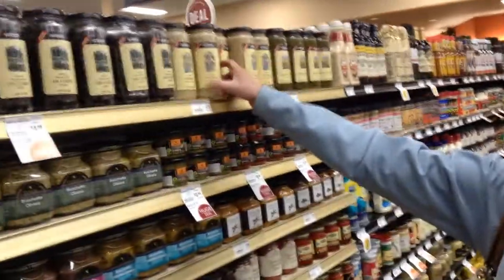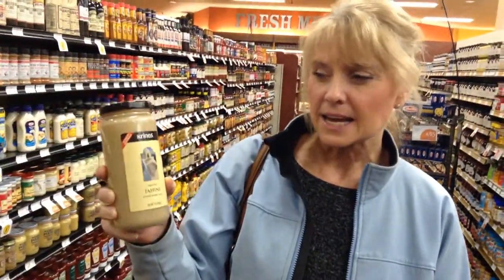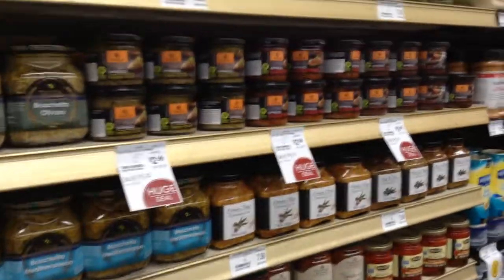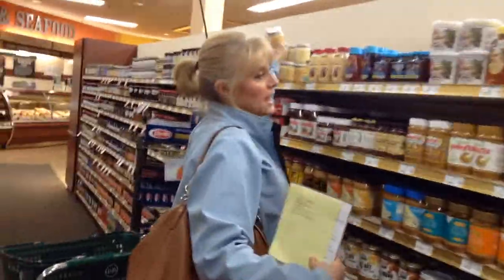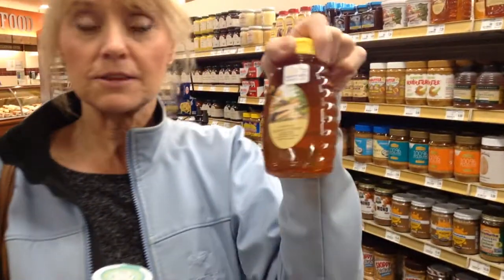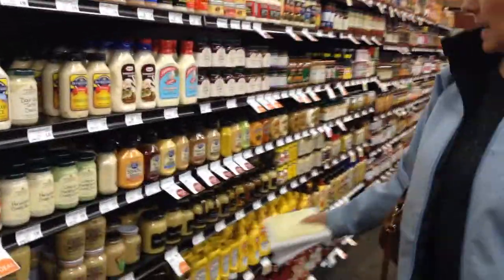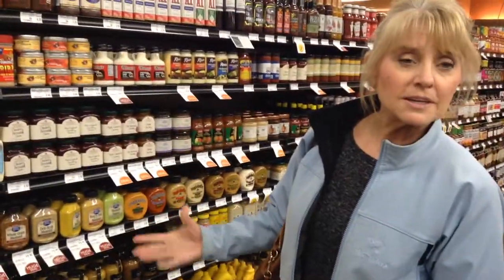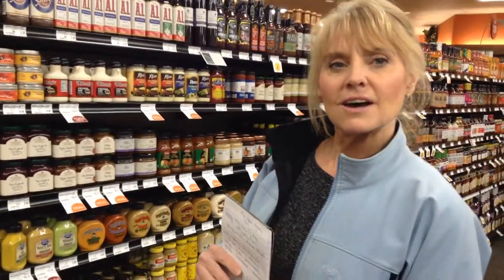Grocery Tour: Condiment Aisle